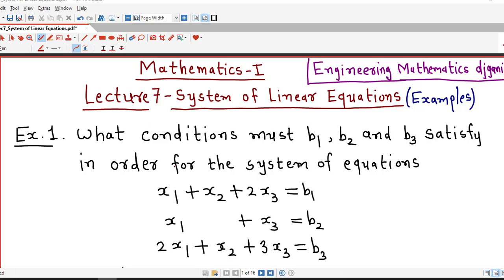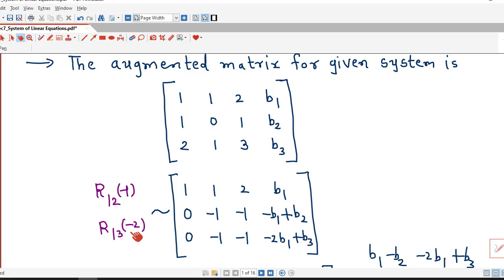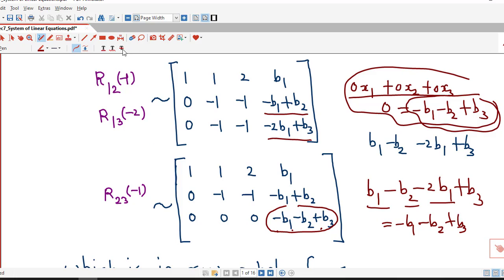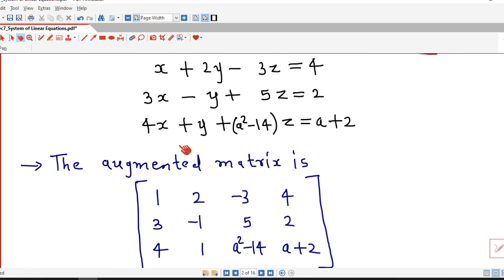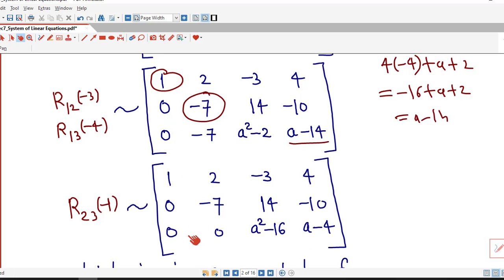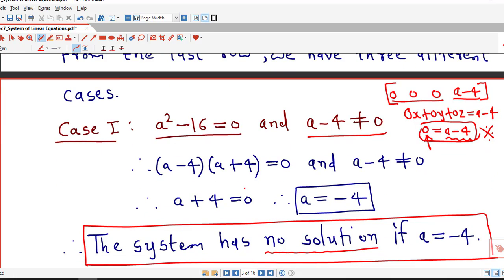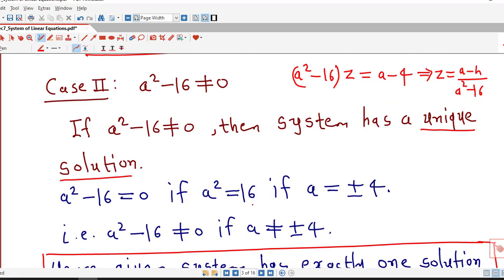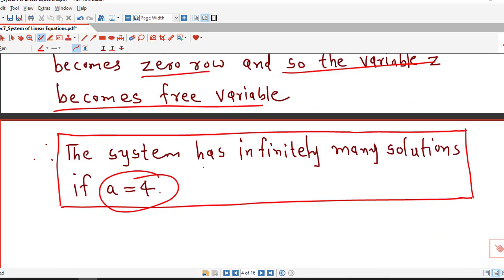Lec7/System of Linear Equations/More Examples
In this lecture we discuss how to decide types of solutions of System of Linear Equations for different values of unknown constants given in the system.